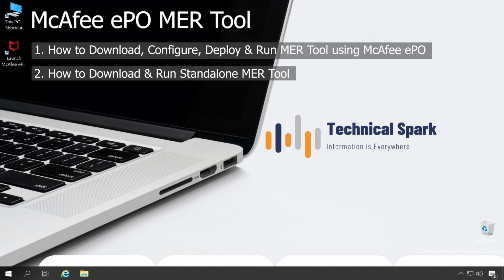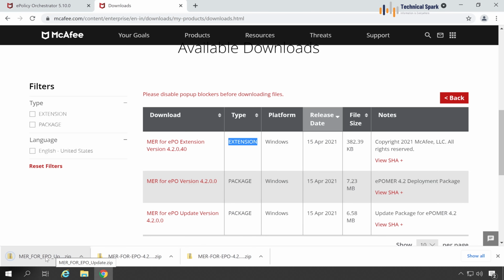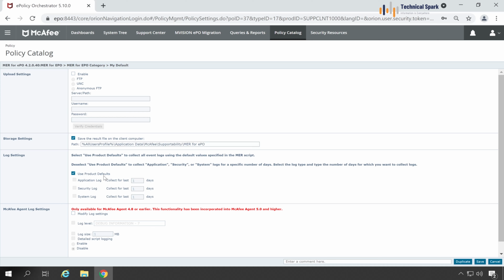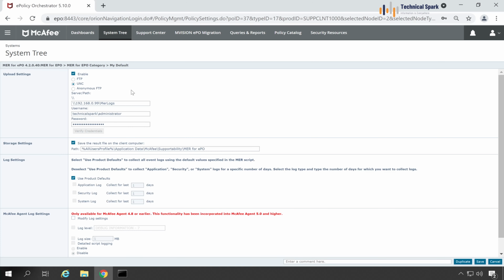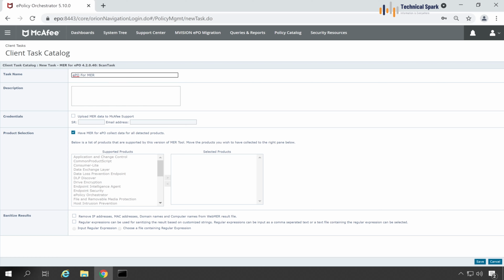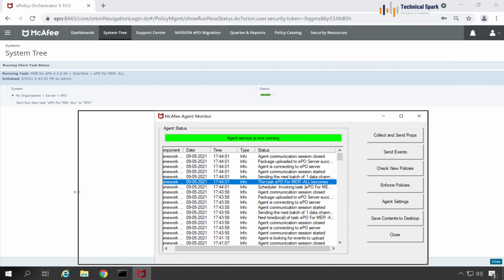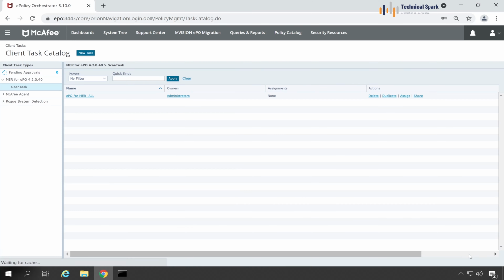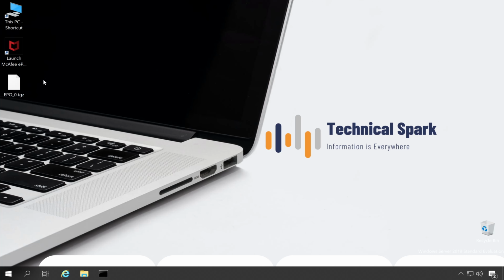Trellix ePO MER Tool | Standalone MER Tool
In this video you will learn what MER Tool and how to use it eg. McAfee ePO MER Tool and Standalone MER Tool Step-By-Step.

Topic Covered:
What is MER Tool.
Download, Configure, Deploy & Run MER Tool using McAfee ePO.
Download & Run Standalone McAfee MER Tool without McAfee ePO.